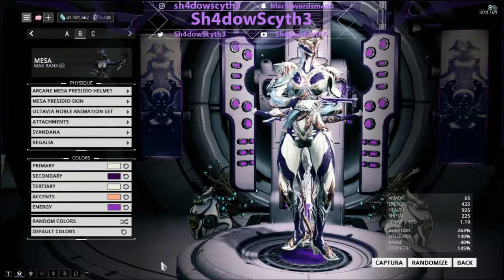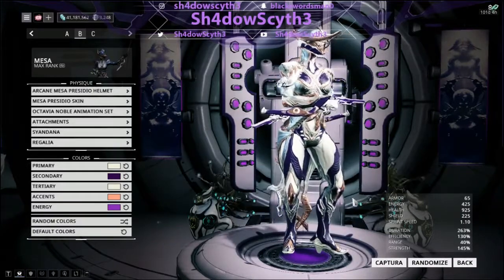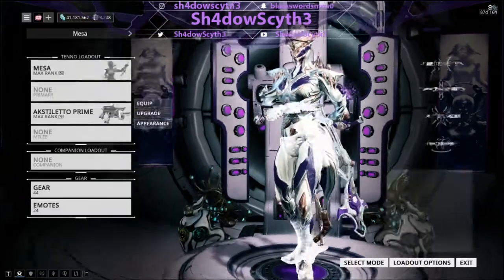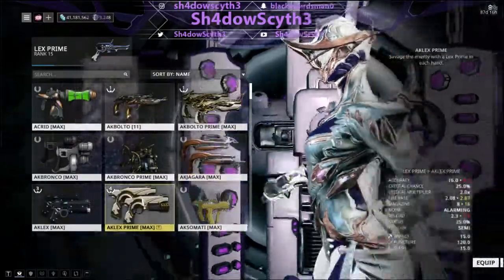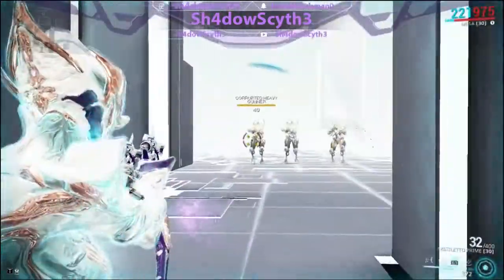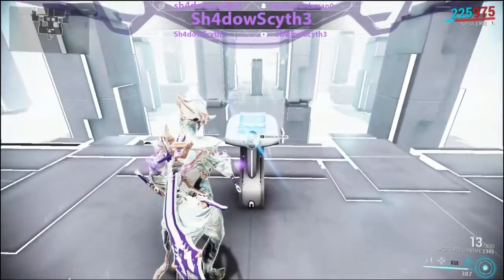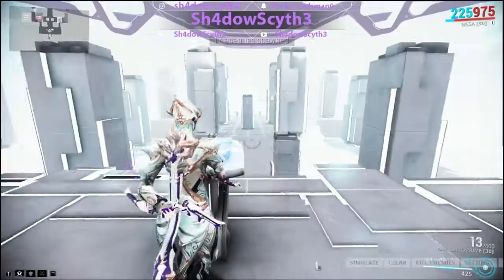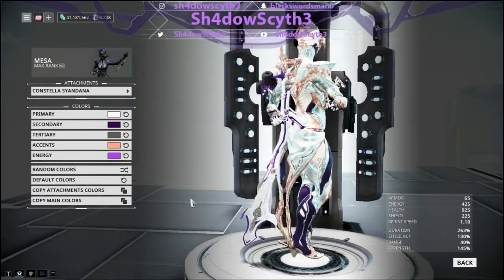Warframe: Mesa Presidio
Music Is A blend Of The Kinetic And Concussive tracks For DJ Sona From League Of Legends All tracks Are available for free